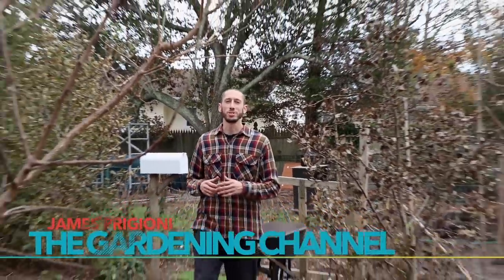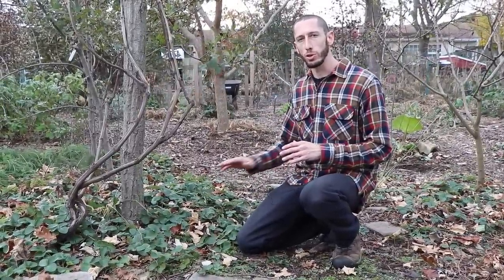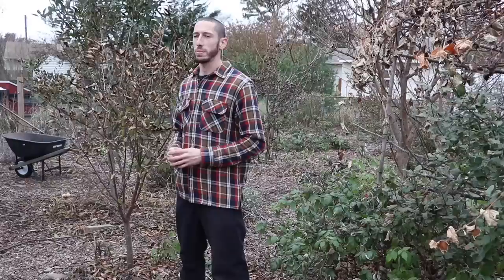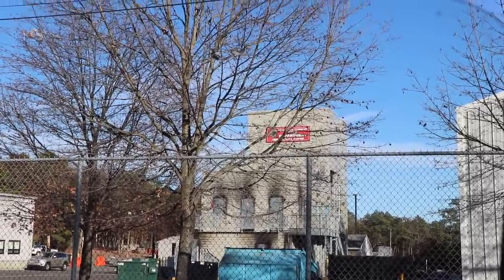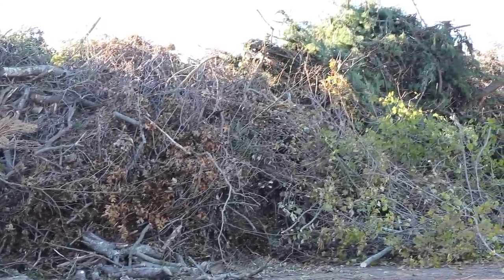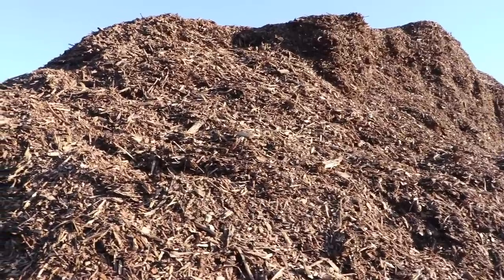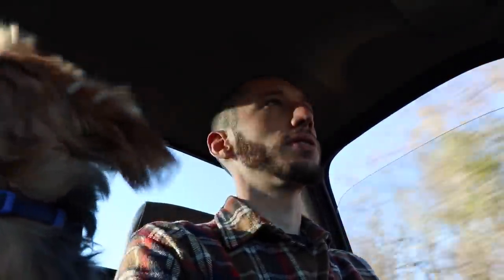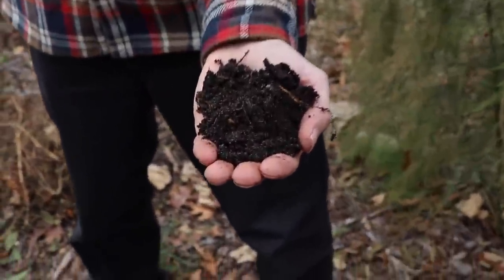what they DON'T tell you about WOOD CHIPS...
What don’t they tell you about wood chips that you really need to know? Today I’m going to be breaking down some of the most controversial claims regarding wood chips. Hopefully I am able to clear things up for you, and encourage you to get out and get planting!